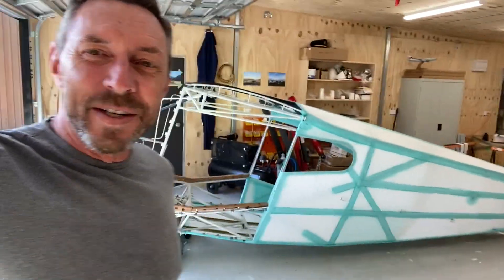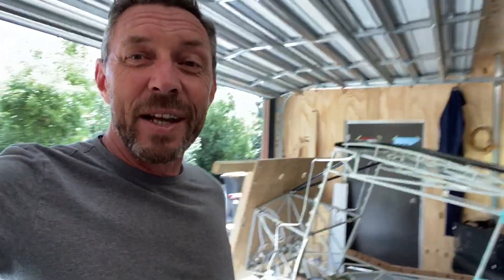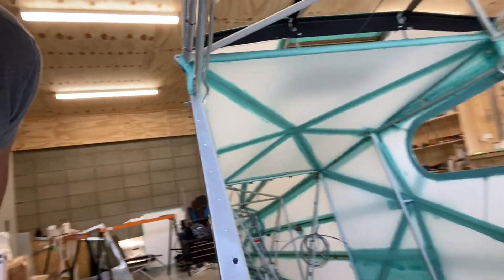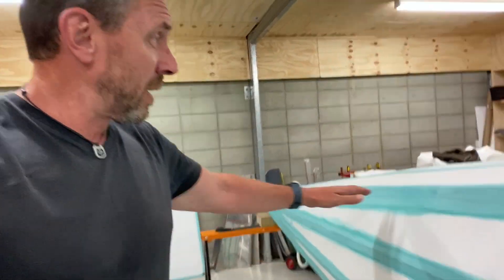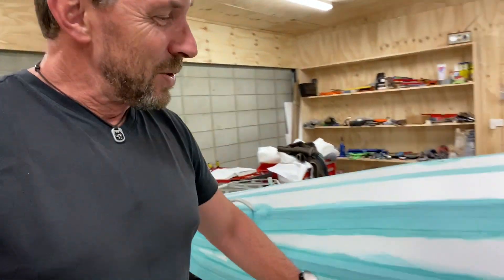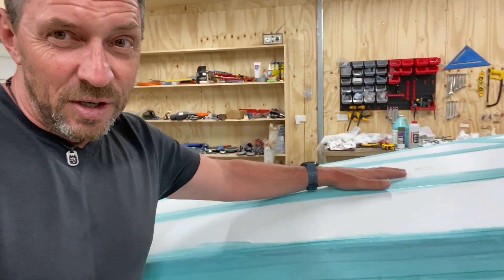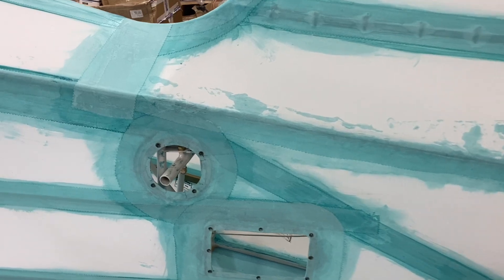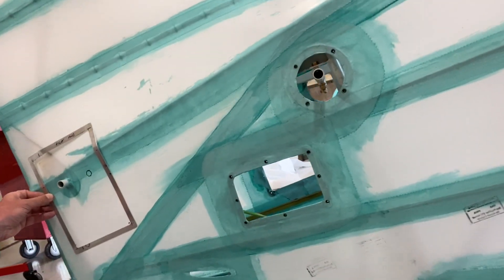Bearhawk build #5 - building a Homebuilt Bushplane aircraft in my garage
I’ve been building my quick-build Bearhawk kitset for 5 months now. The past month has been largely doing fabric covering ont he interior and exterior of the aircraft. I’ve also ordered the Dynon instruments.

Take a look at progress.

Watch as I install the Lycoming engine, Hartzell 3-bladed Trailblazer Propeller, Stewart Systems covering, Dynon Avionics, Grove Brakes, and Goodyear tires.